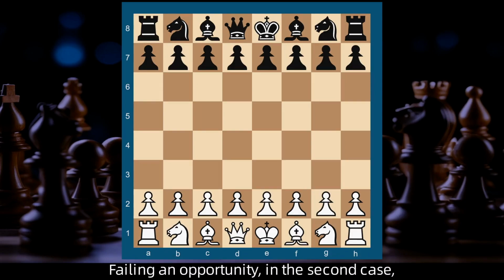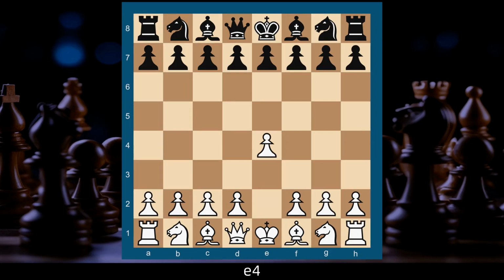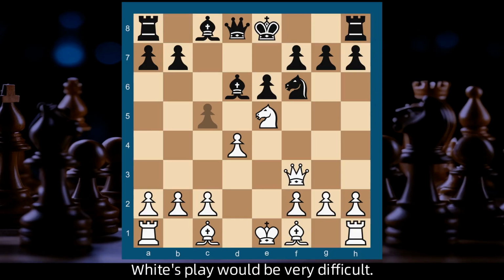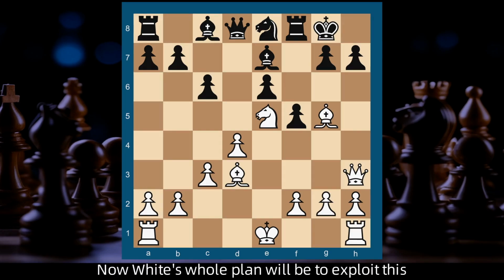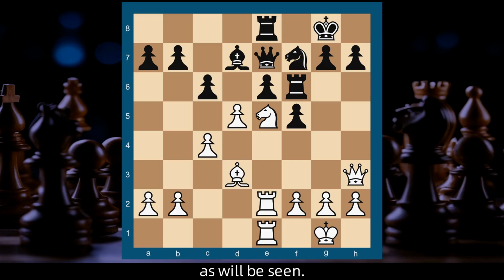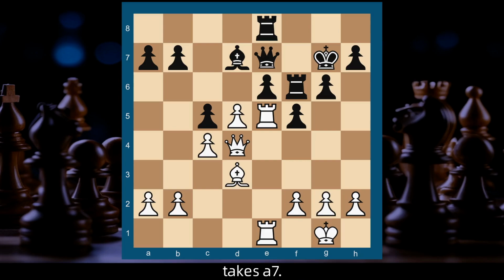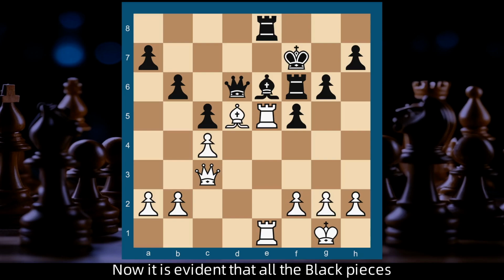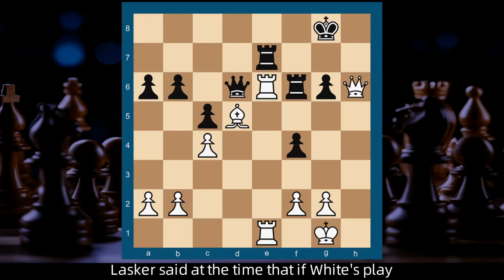Chess Fundamentals, The Force of the Threatened Attack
The Force of the Threatened Attack. Learn chess skills from Capablanca's "Chess Fundamentals".